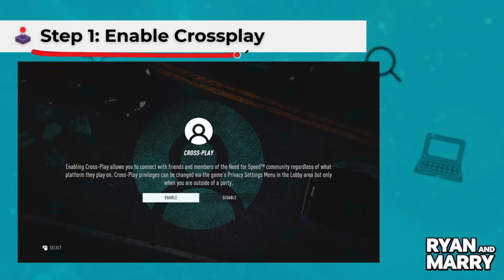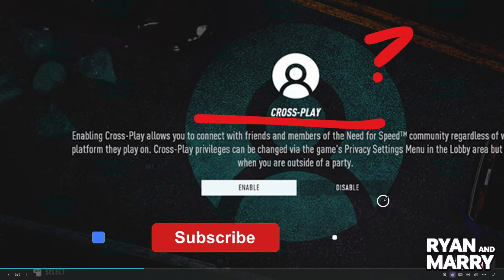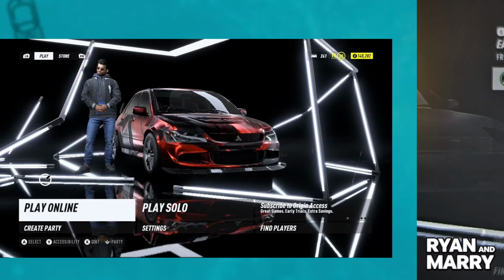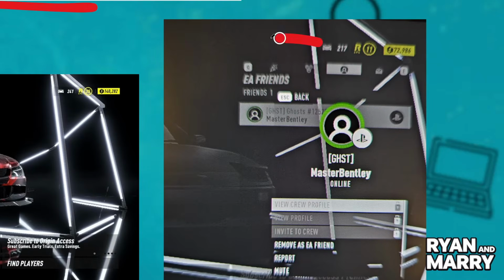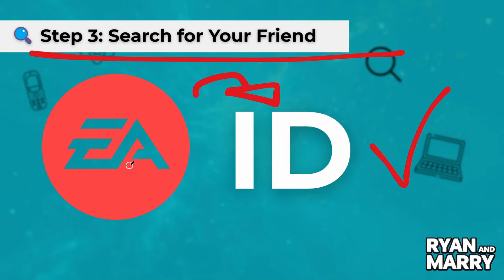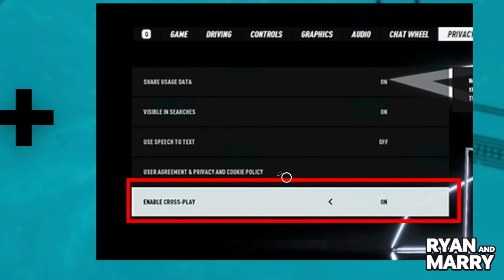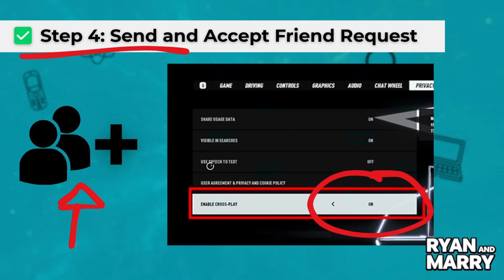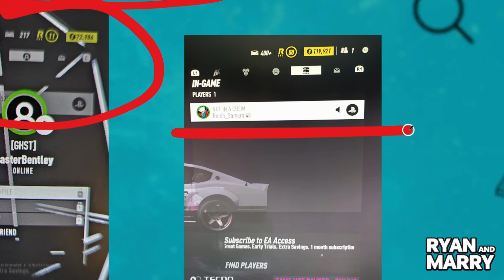How To Add Crossplay Friends On NFS Heat (2025) - Step by Step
In this video, I'll clarify your doubts about how to add crossplay friends on nfs heat, and explore if it's possible to accomplish this.

Should you have further inquiries regarding crossplay friends on nfs heat how to add, feel free to drop them in the comments section below!